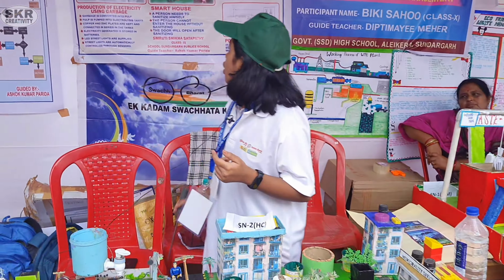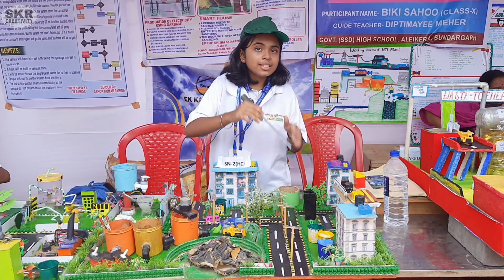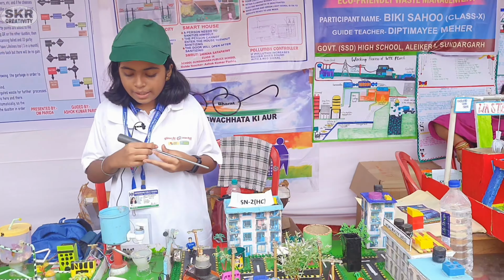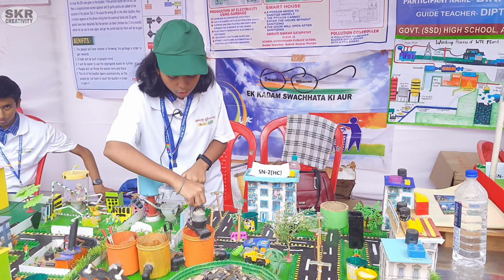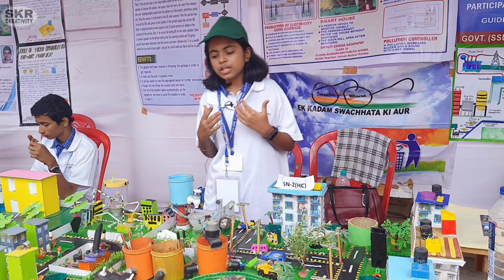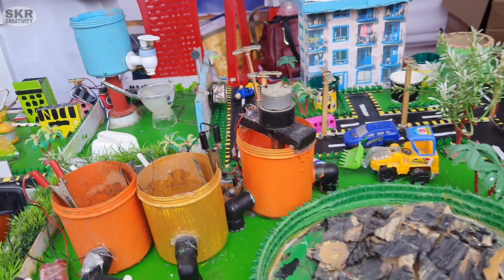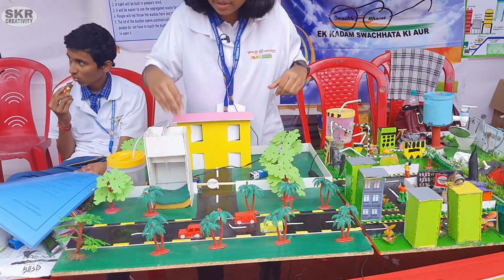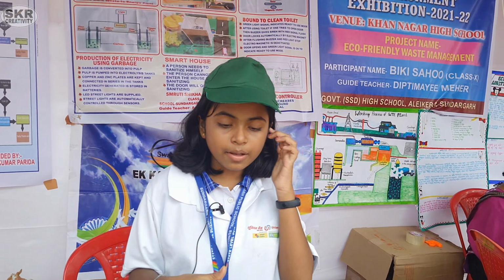Science Project/Automation & Technology for Swachha Bharat Abhijan@Bigyan Prakalpa😍😍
Science Project, science experiments, science exhibition, science toys, science fair, science, science and technology, bigyan mela